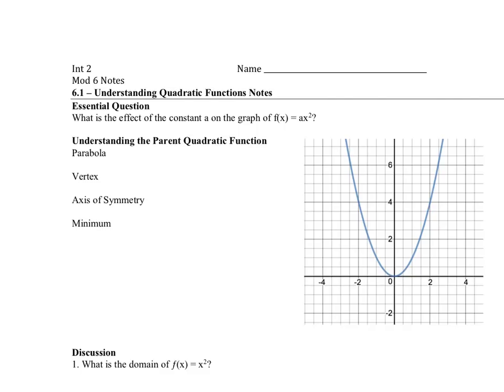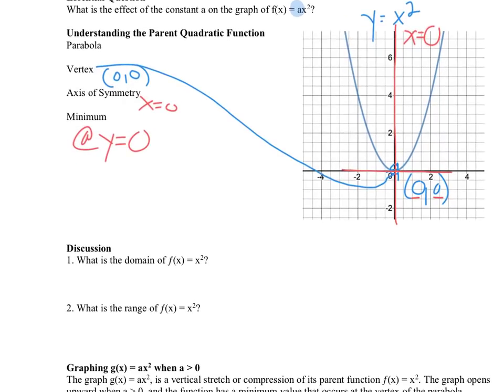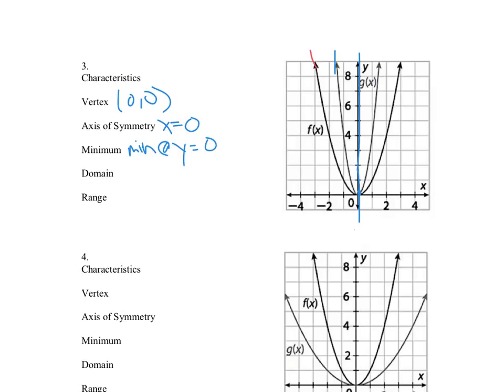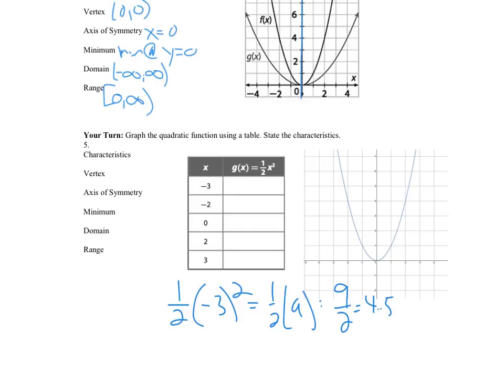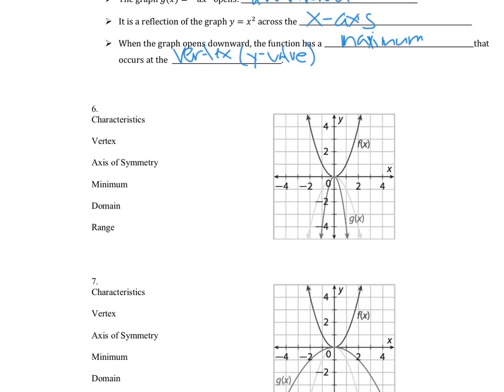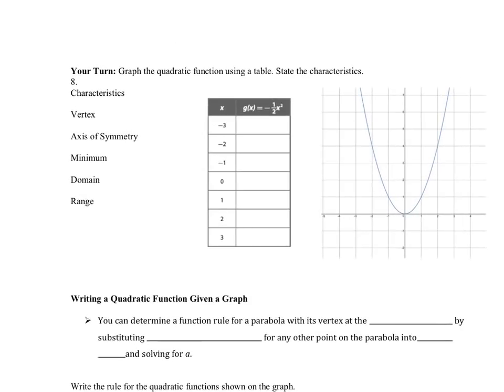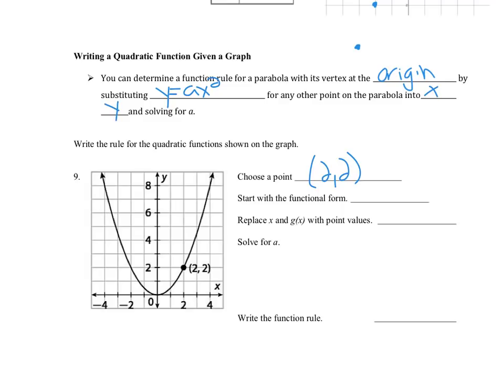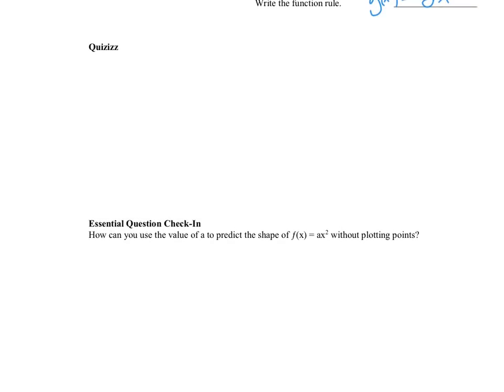6.1 Understanding Quadratic Functions